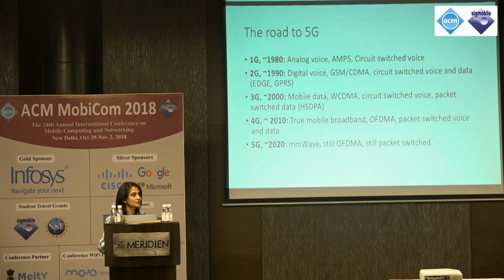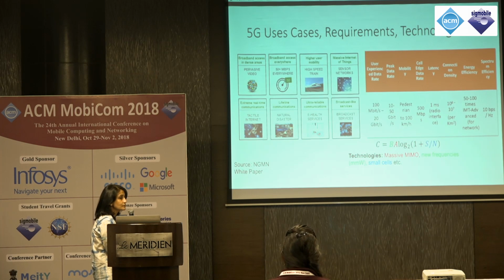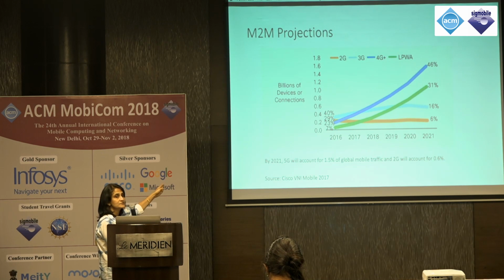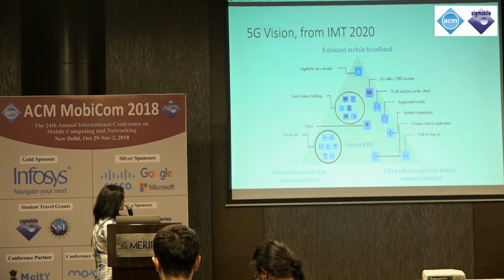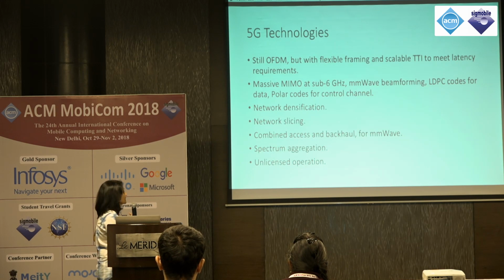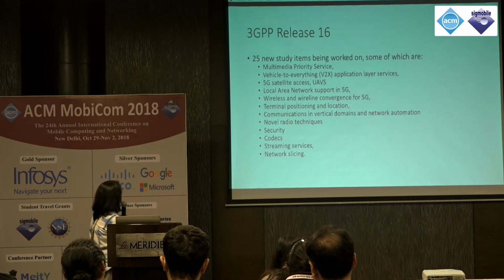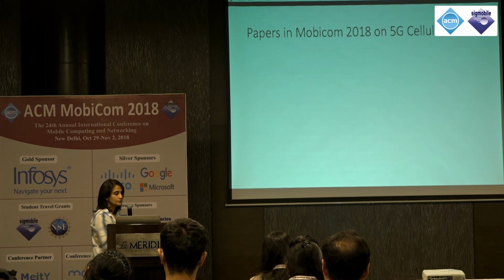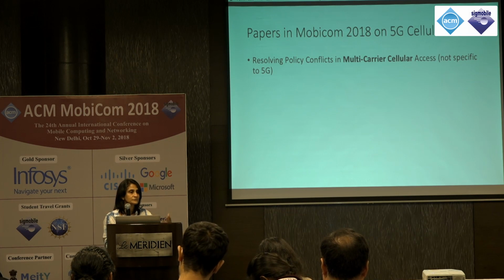MobiCom 2018 - Topic Preview Session 2: 5G Cellular Networks - Monisha Ghosh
MobiCom 2018 - Topic Preview Session 2: 5G Cellular Networks Monisha Ghosh, National Science Foundation

MobiCom 2018, the 24th Annual International Conference on Mobile Computing and Networking